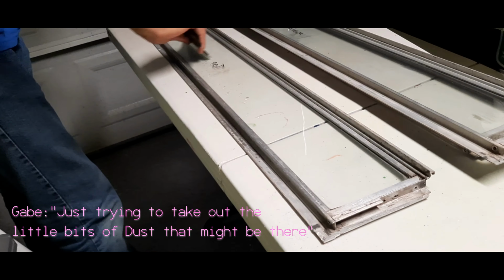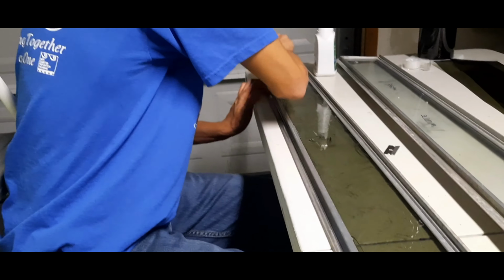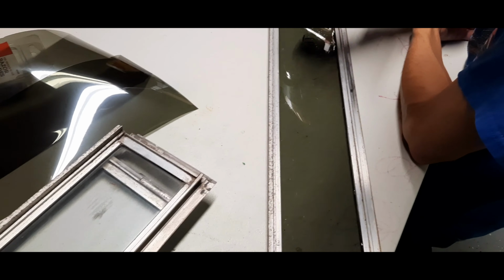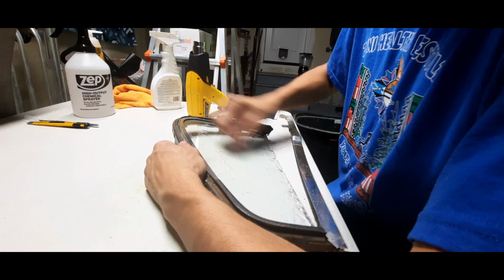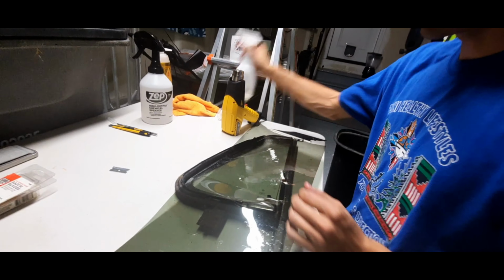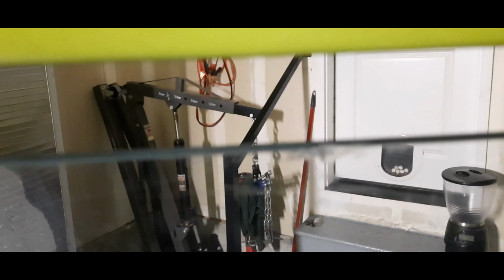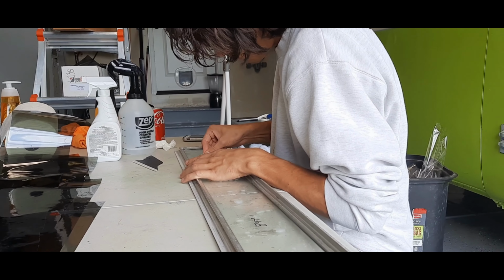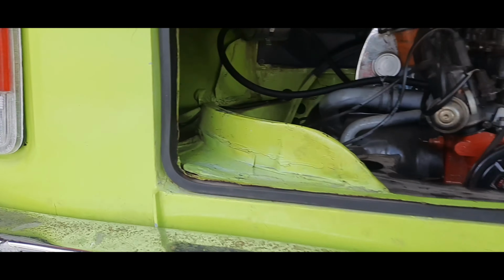S2 E6 How to tint the windows on a '82 Wolkswagen Bus